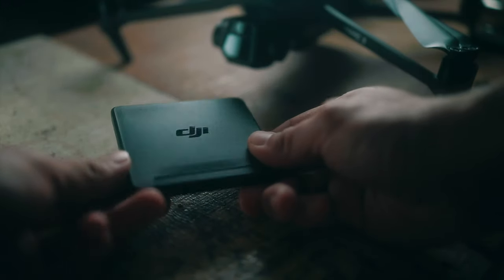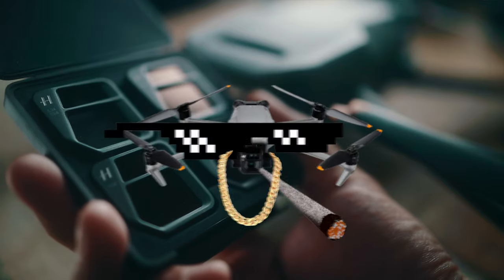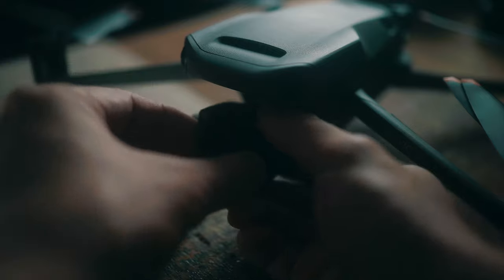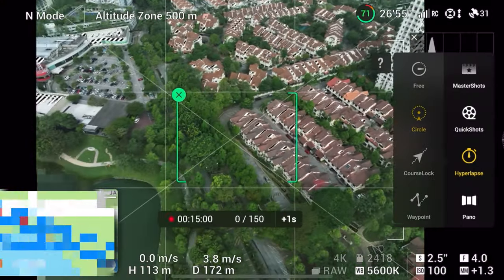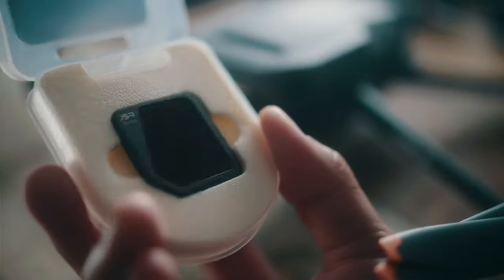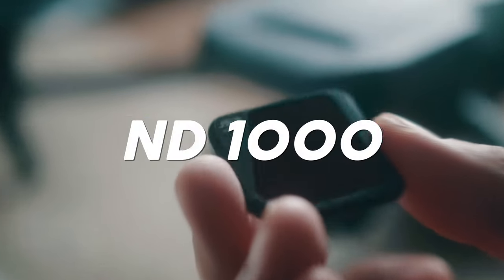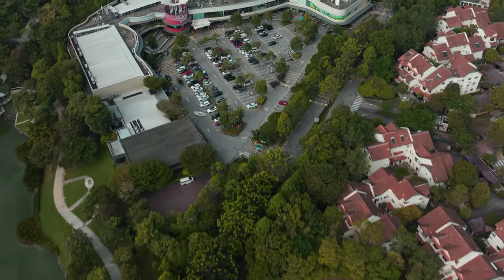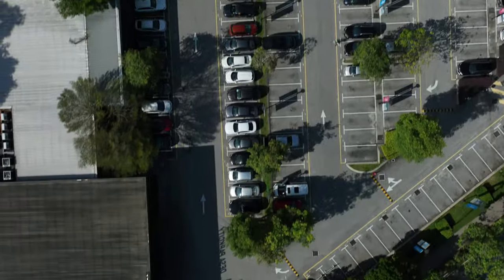HOW to Make Better Drone Hyperlapses!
Drone Hyperlapse are great to show show the passing of time form a great vantage point! However, you do need to give those hyperlapses a little help to make it just a little better. So how do you do that? Well watch this quick tip I share with you here!

My  KIT for Filmmaking :

Cameras
EOS R5
Fuji X-T4
Dji Action 2

Lenses
7Artisans 35 1.2
7Artisans 25 1.8

Computer used to edit :
1TB SSD, Radeon Pro 560X 4 GB